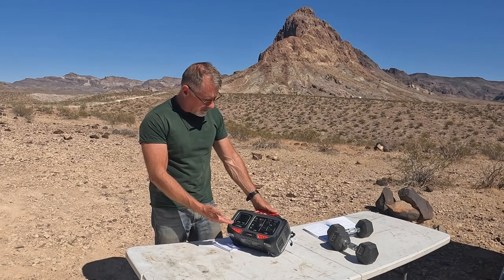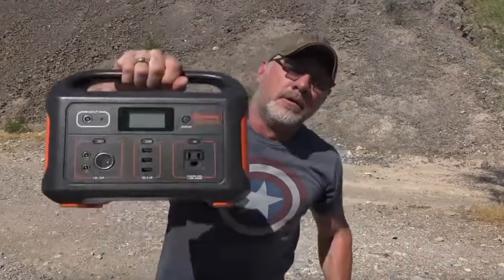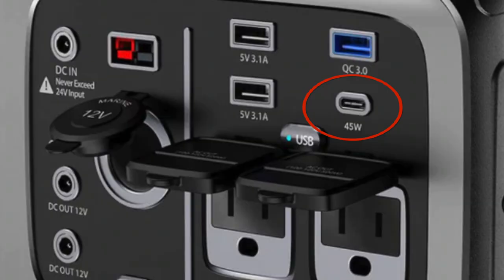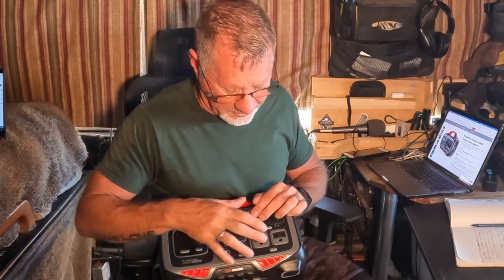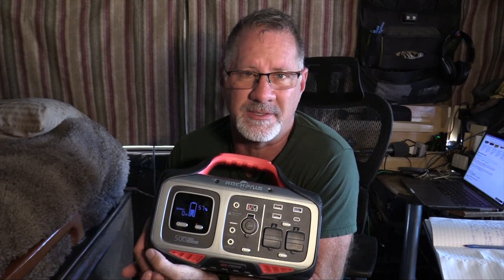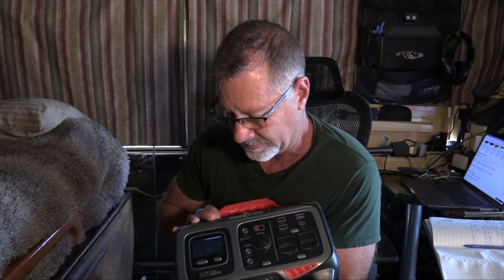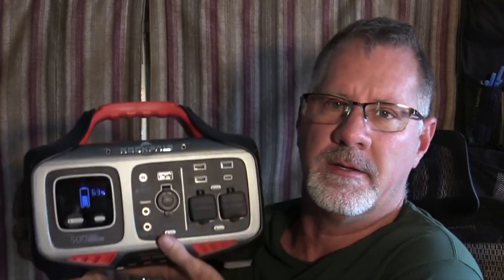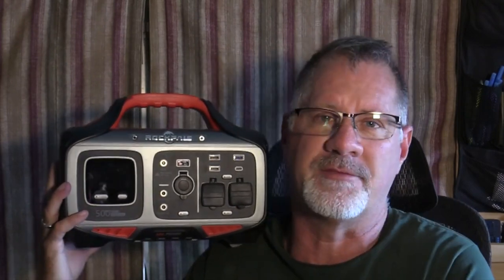Rockpals 500 Powerstation Walkthrough and Solar Test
Here we look over the Rockpals 500 watt power station.
Links to the Rockpals products.
ROCKPALS Portable Solar Panel 120W/18V
Rockpals 500 as shown in the video
Rockpals 300. (Smaller version of power station shown) Not recommended for CPAP operation.
Until 30th, April